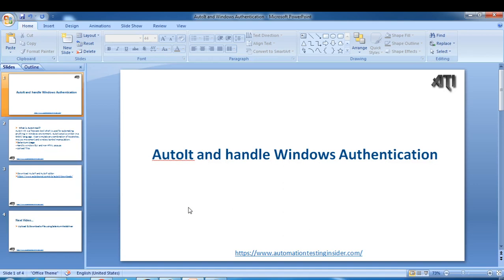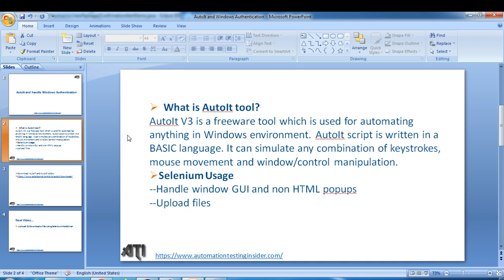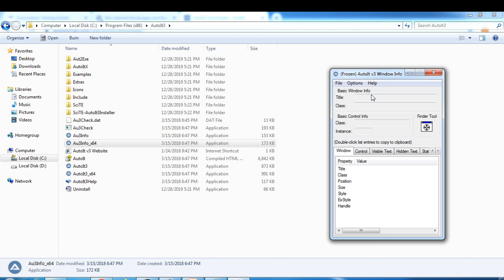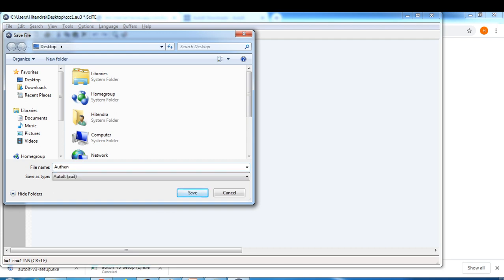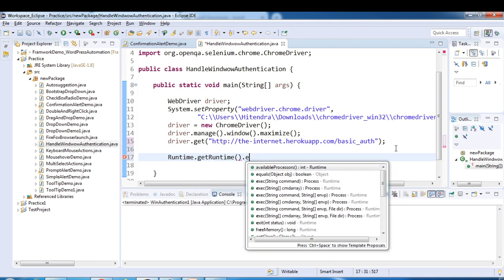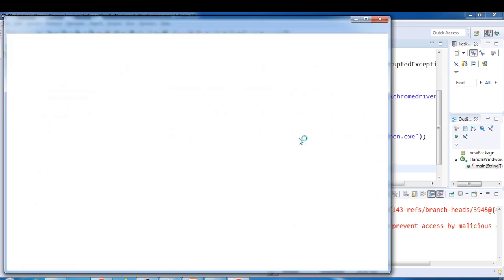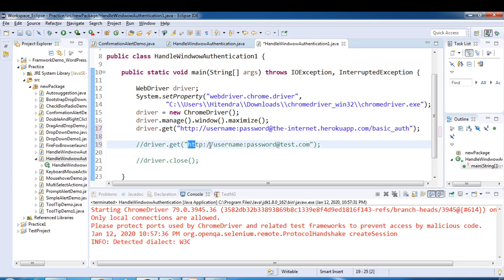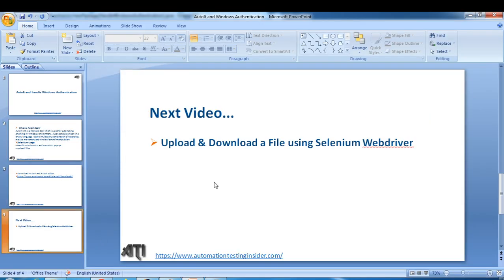Selenium WebDriver | Part32 | Introduction to AutoIT tool and handle windows authentication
In this video, we will see an introduction to AutoIT tool and handle windows authentication using two ways.